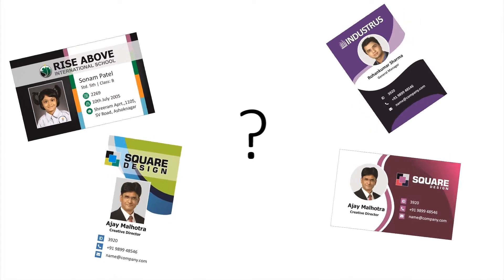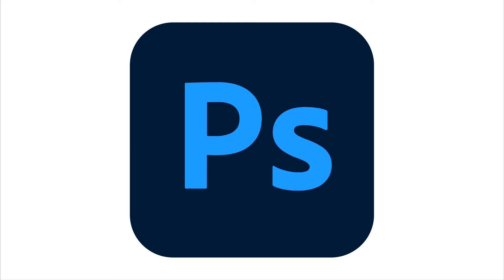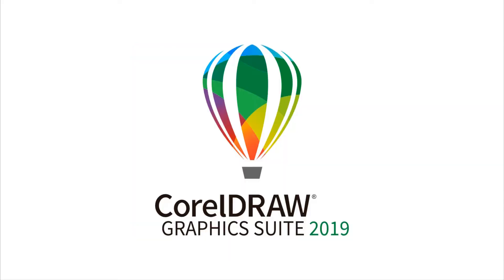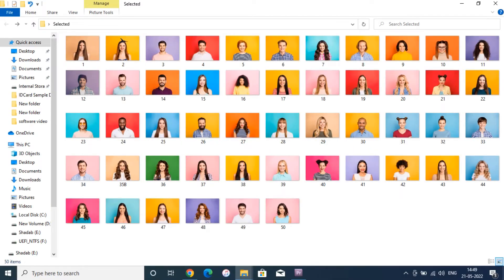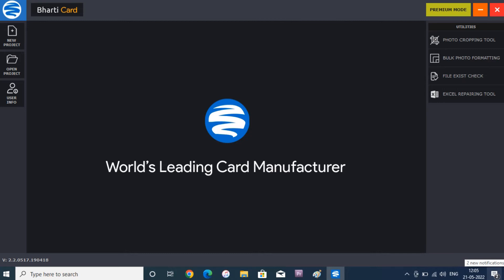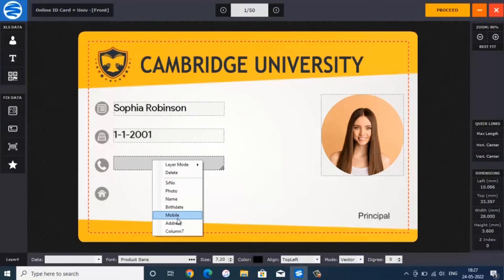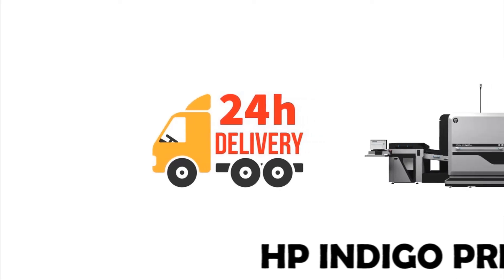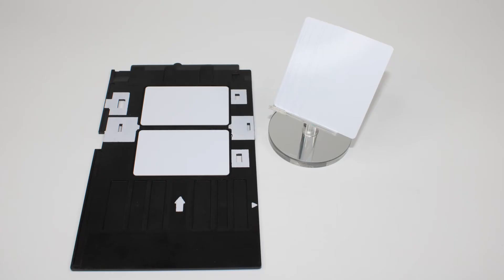Bharticard Software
BhartiCard ID card software is revolutionary software introduced to make ID cards based on the datasheets. This software overcomes the many obstacles people used to face while designing the ID cards using various designing software such as typing, alignments, barcodes, photos, and the time used to make each card separately. Using our iDJet software, you can create many cards within a few minutes.
All you need is the Excel datasheet, design template, photos of the ID card, and signatures if required to use the software. Software is user friendly and easy to operate. The software supports all major Microsoft Windows Operating Systems above Windows XP SP3. The software can even generate Barcodes and QR Codes. There is a tool inside the software used to repair the excel sheets. You can use any TTF font installed on your system to design the ID cards. The software provides output in jpg formats to check and approve it before the actual printing. Also, there is another tool, Print Assistant, which helps you to print the PVC cards using two cards or ten cards tray settings.

The software is free to use online and upload the data to our server. However, more options and tools are available with the premium version of the software.